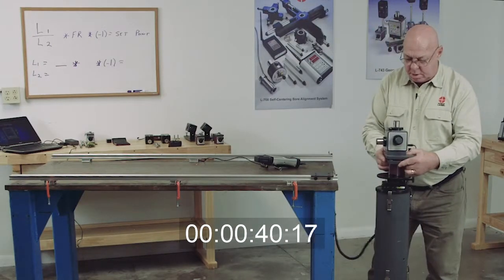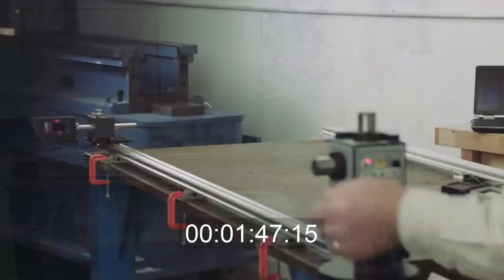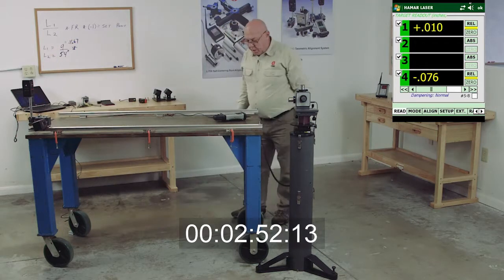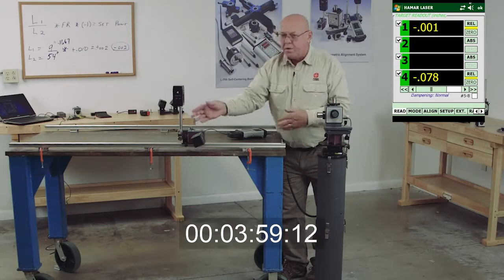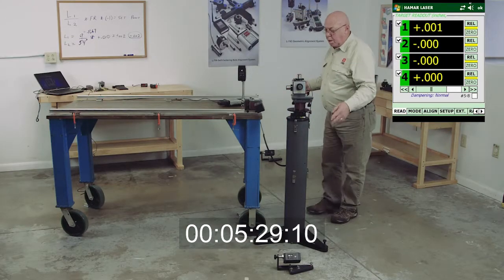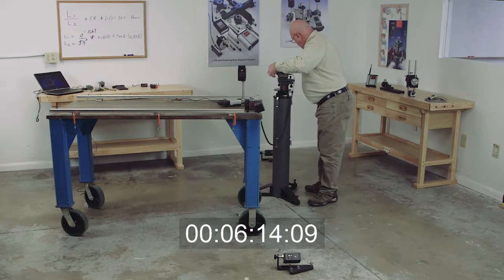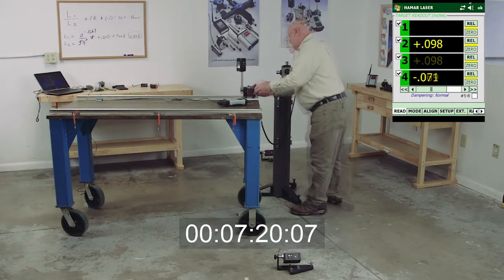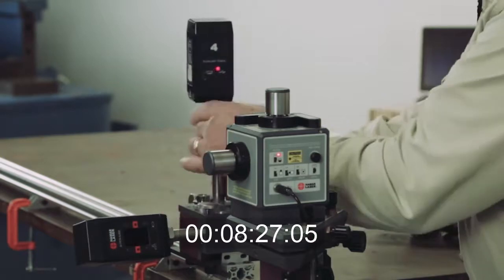L-743 Triple Scan Laser - How to Check Guideway Flatness & Parallelism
This HLI How it Works video shows how to set the level vials to be level and then how to use the leveled laser plane to "level" a machine's bed and guideways.  These principles can be applied to leveling of any surfaces and also is quite useful for checking the levelness of foundations prior to installing machinery.